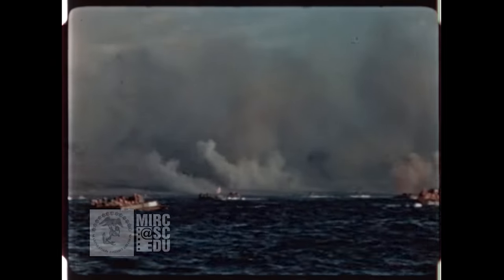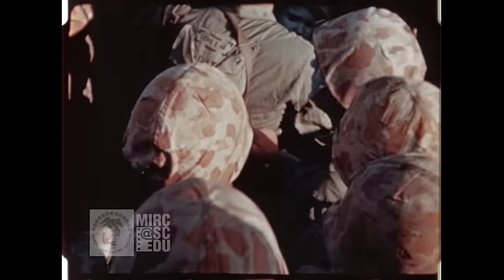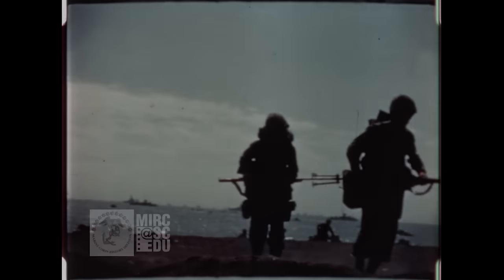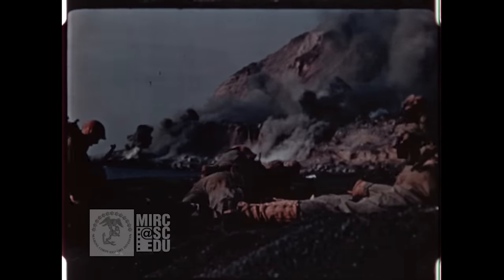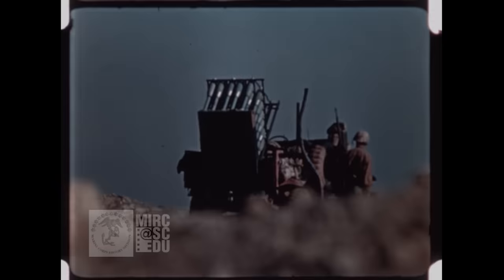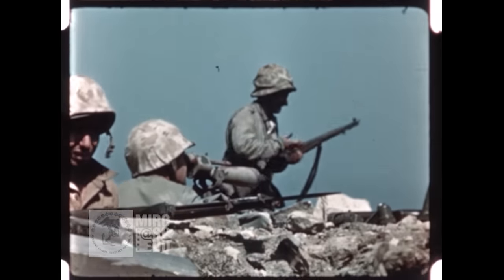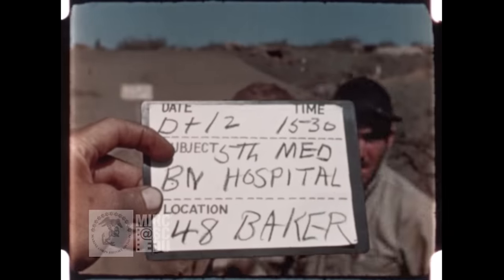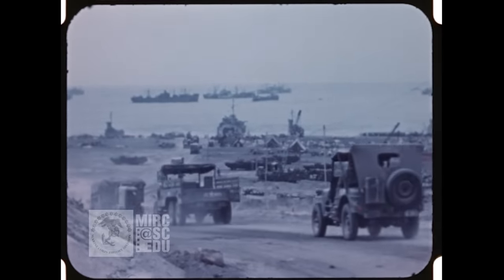A Marine’s-eye view of the Battle of Iwo Jima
More than 50 Marine combat cameramen operated across the island of Iwo Jima, as one of the bloodiest battles in the Pacific theater of World War II raged on. Curator Greg Wilsbacher at the University of South Carolina Libraries has been working with the U.S. Marine Corps History Division to digitize this footage. In this film, he provides commentary on some of the highlights of this newly digitized footage.

The footage was mainly intended to be used for intelligence and training, but it provides an intimate look at the battle, and also the Marines who were a part of it.